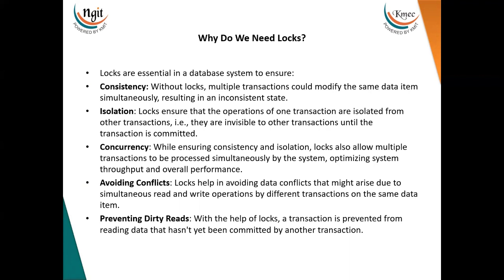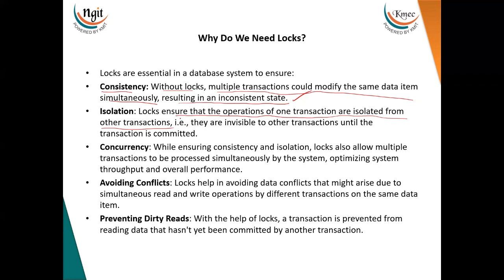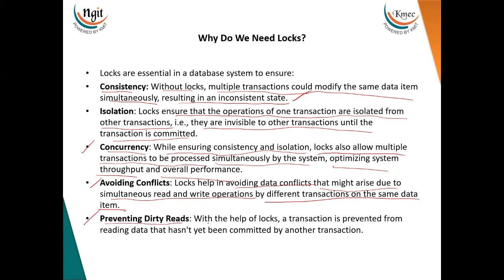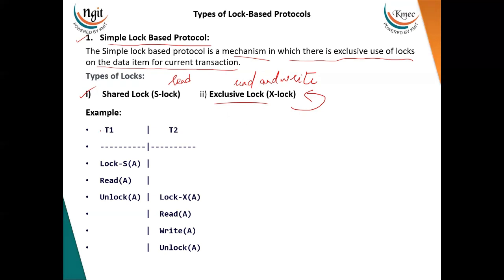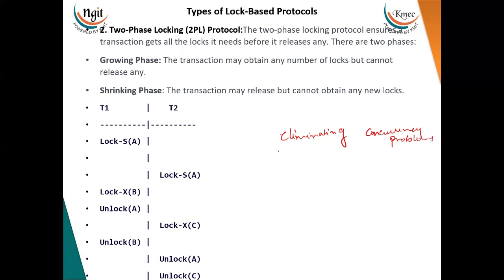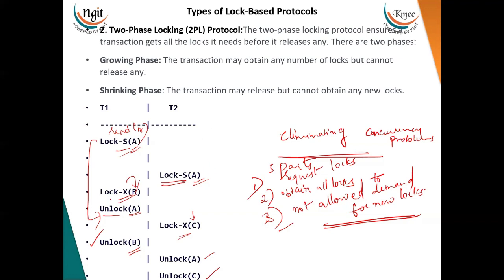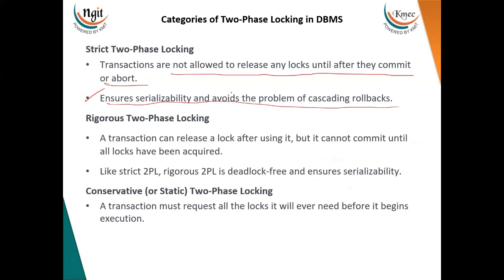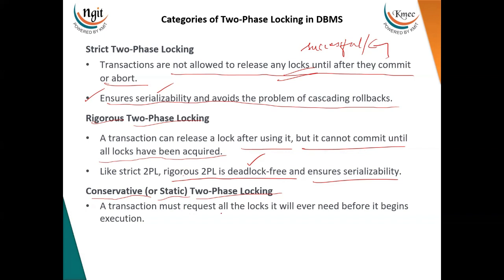4.7 Lock based protocols